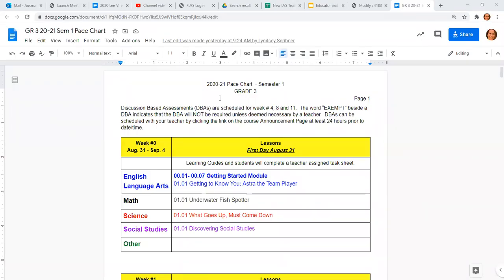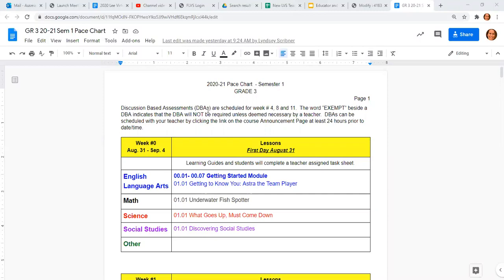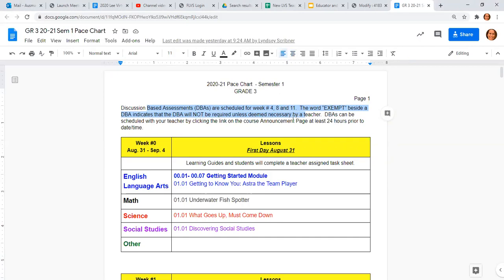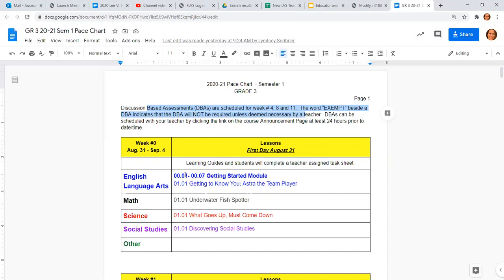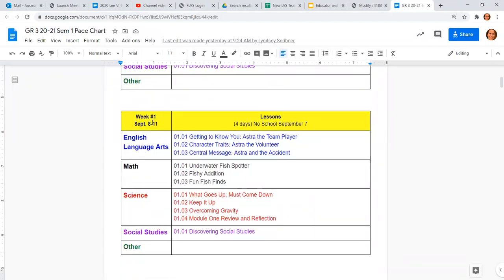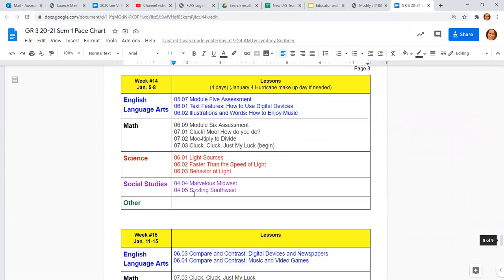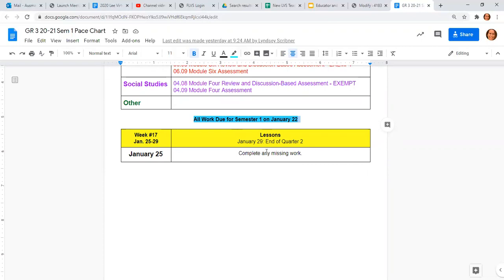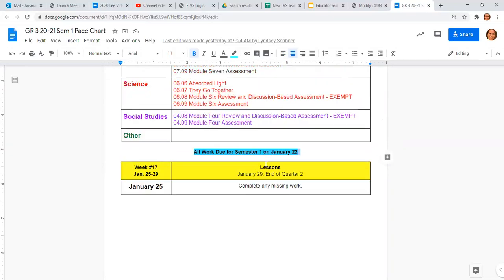Elementary Pace Charts